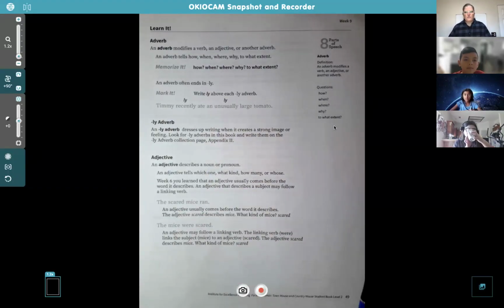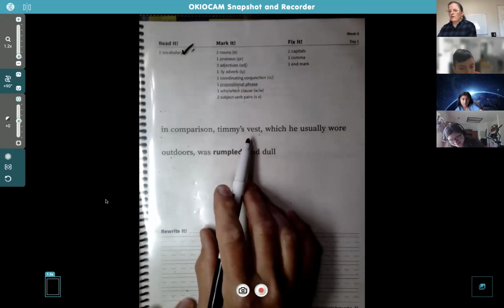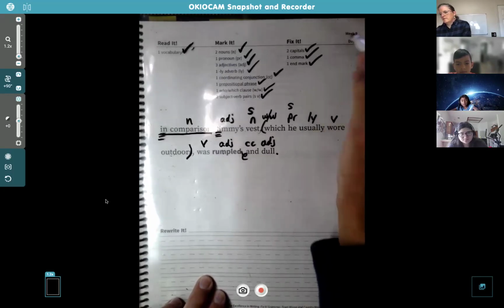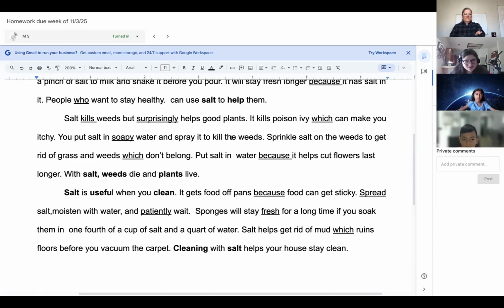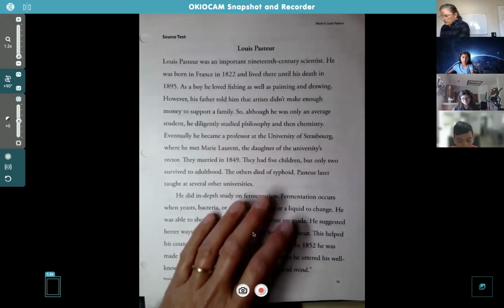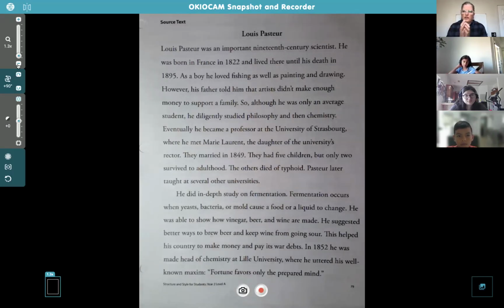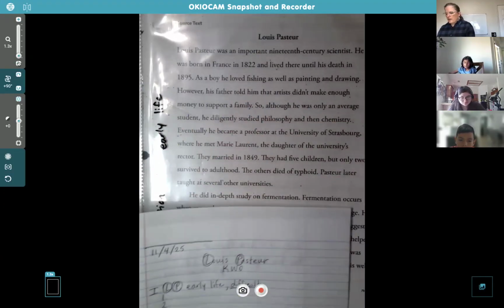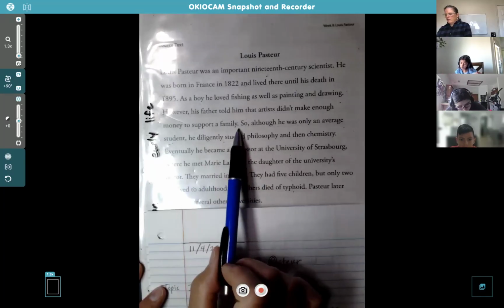Y2LA Class 11:4:25